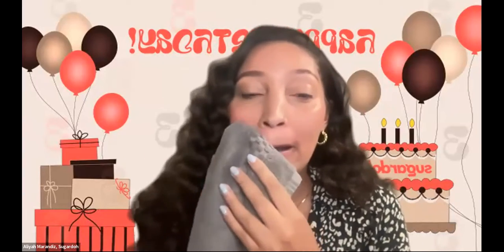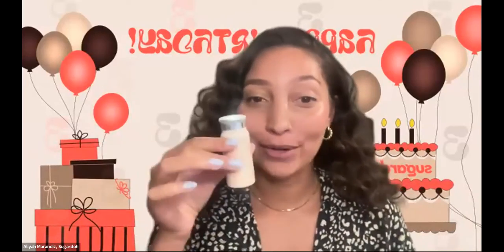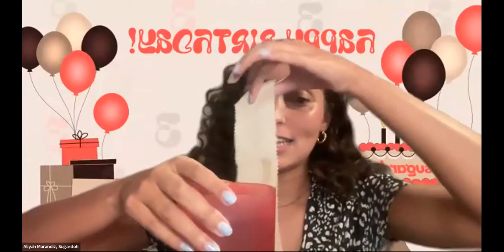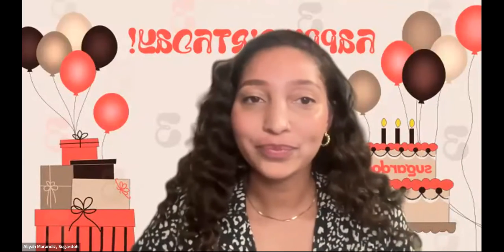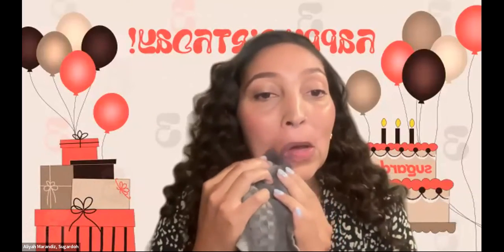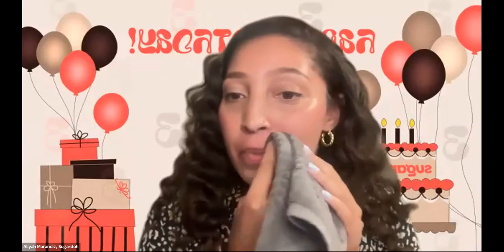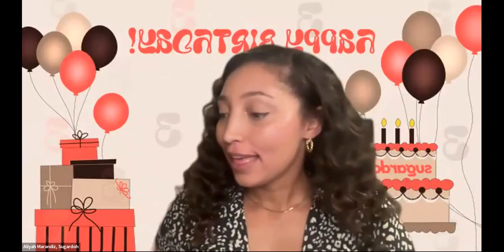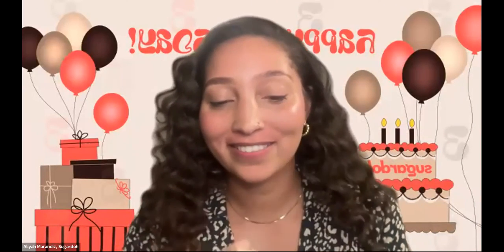Sugardoh 3rd Birthday Party: Moustache Demo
Watch a clip from our birthday party as our sugar mama Aliyah demos how she sugars her moustache from home